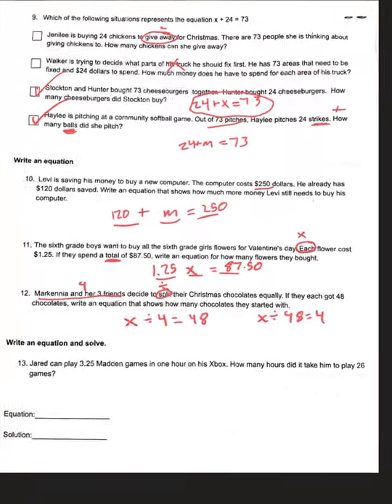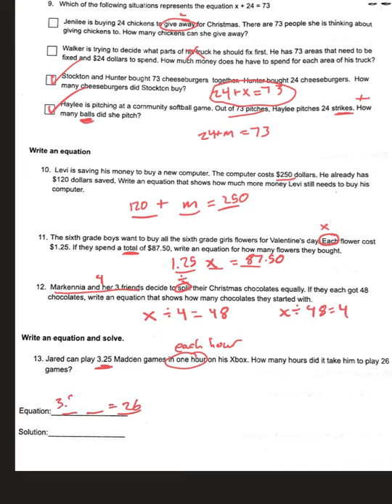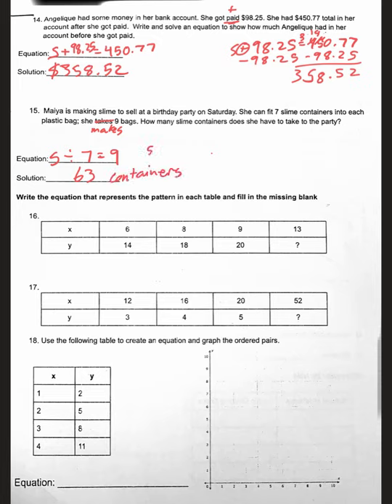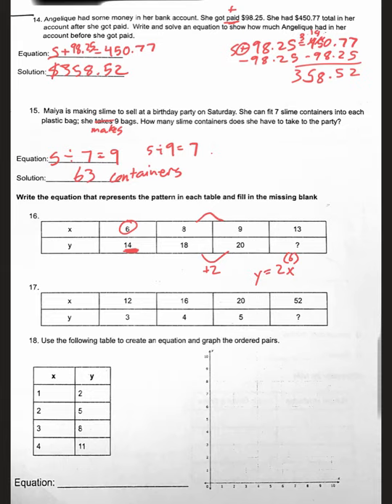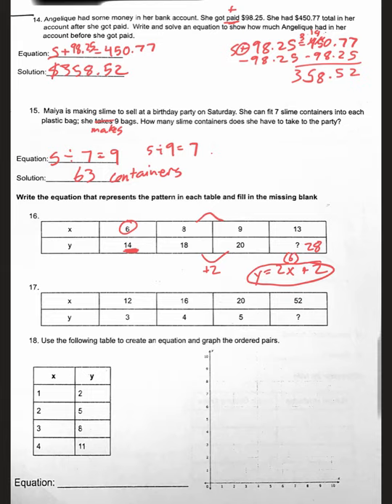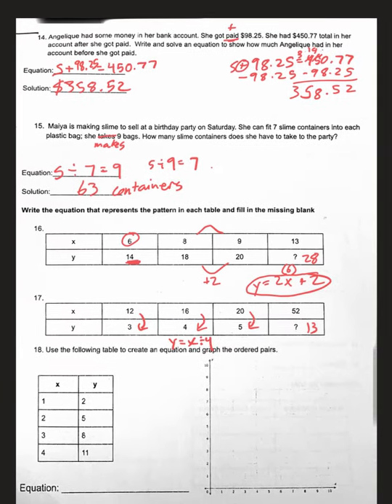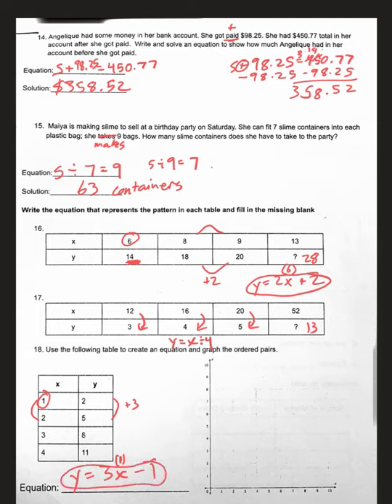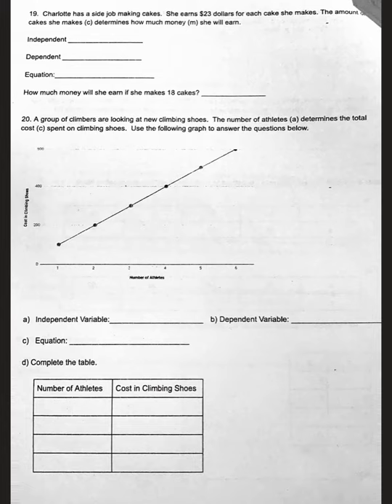Equation Study Guide